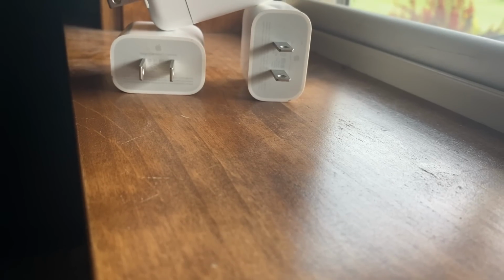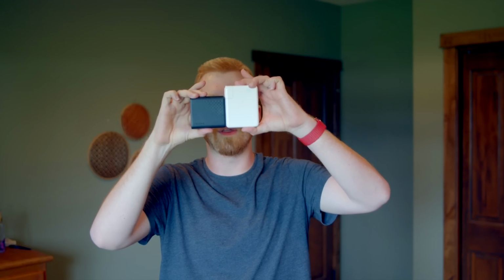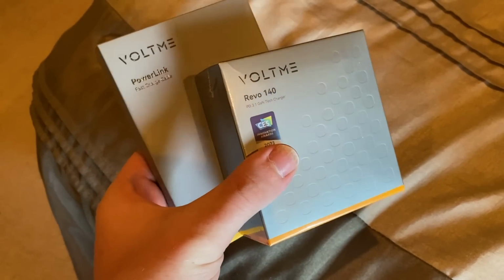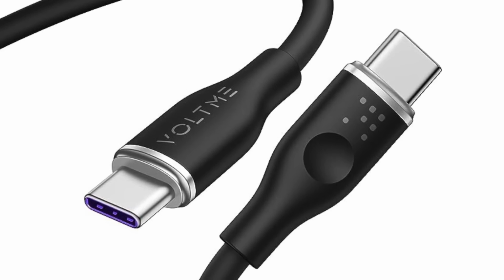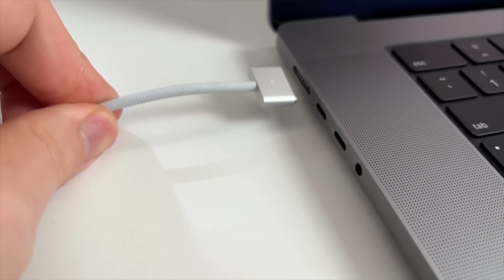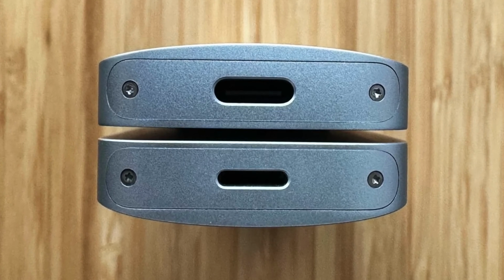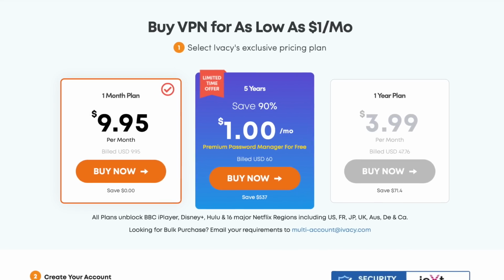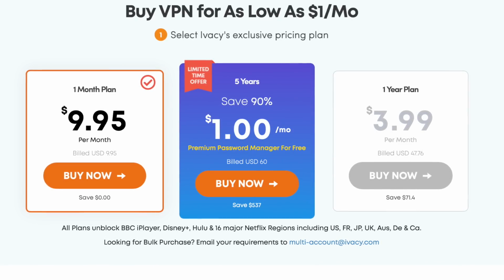Making My Ecosystem Travel Proof!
Channel Art: Wouter-vA19 from Discord